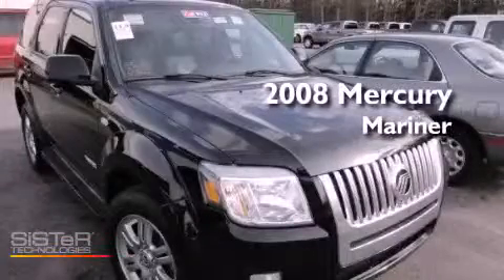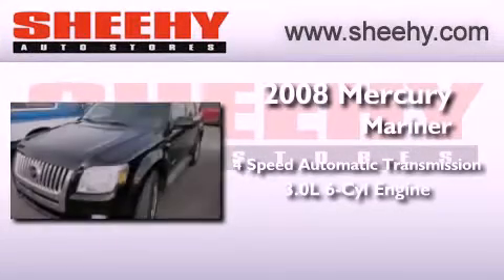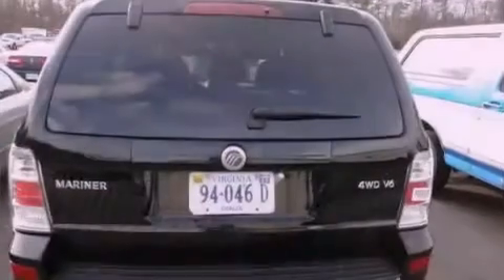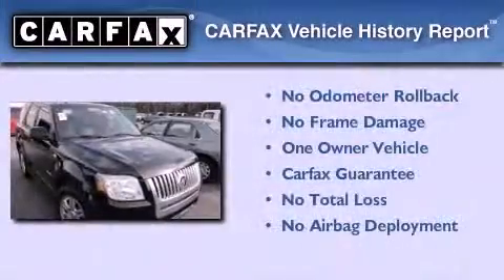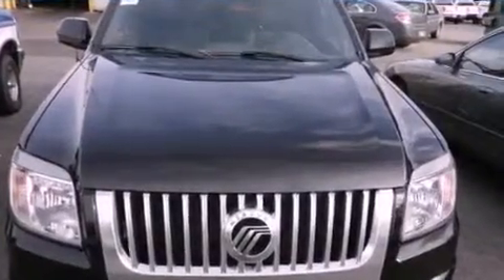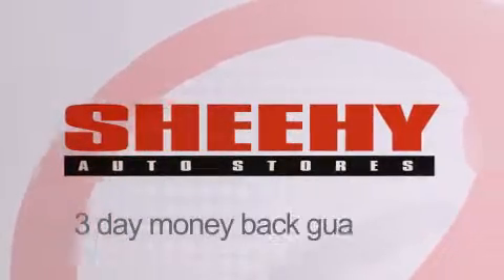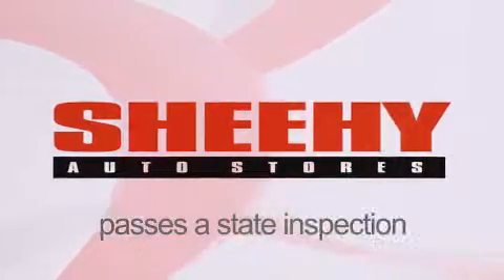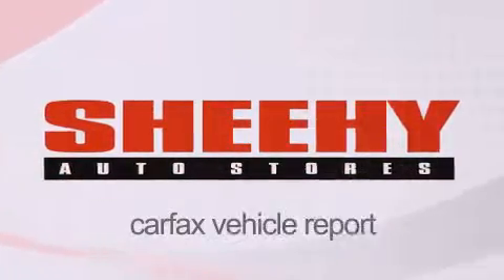Pre-Owned 2008 Mercury Mariner Ashland VA 23005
Year : 2008
 Make : Mercury
 Model : Mariner
 Engine : Gas V6 3.0L/183
 Trans . : Automatic
 Exterior : Black
 Miles : 36,478

 Stock : JP5749